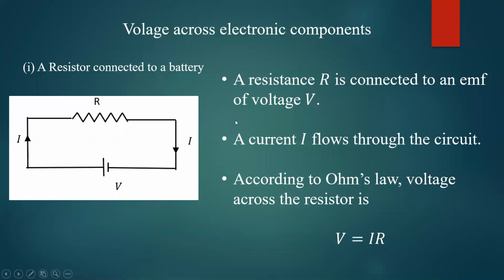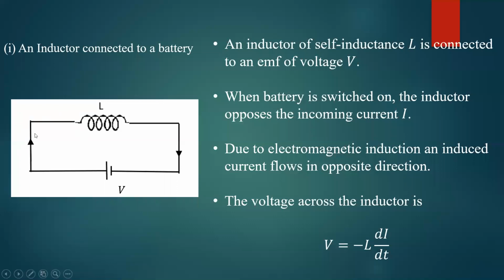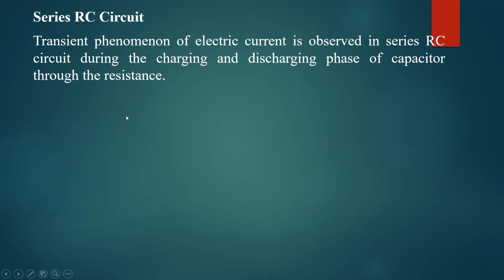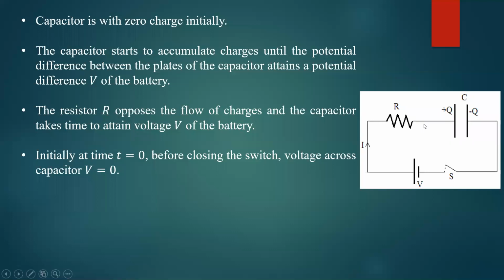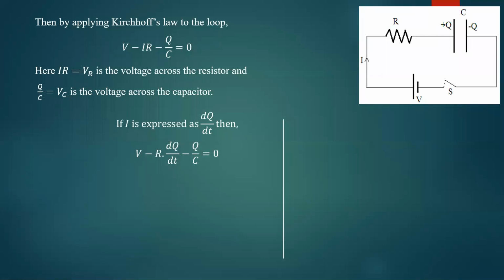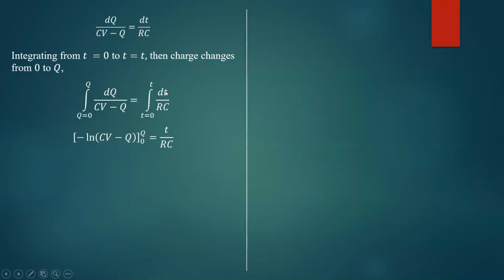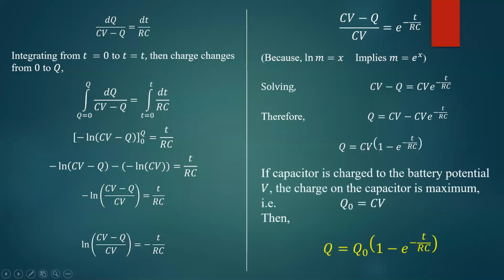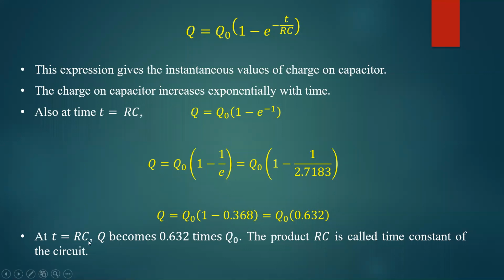Charging of capacitor in series RC circuit | Transient Phenomena | B.Sc. I Class I